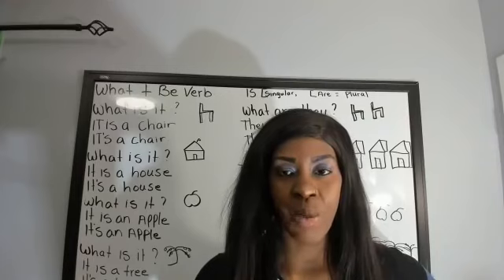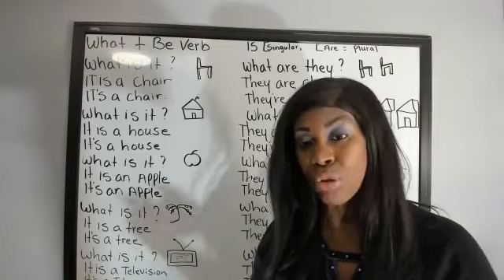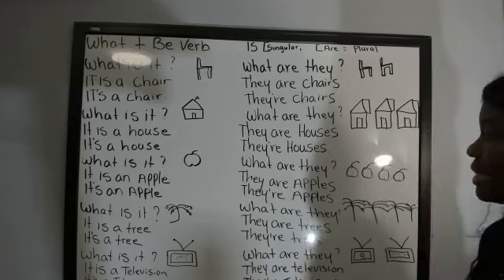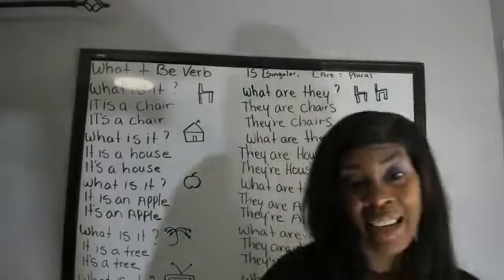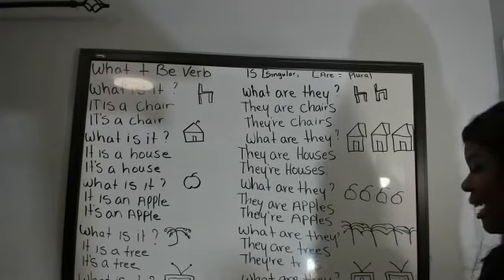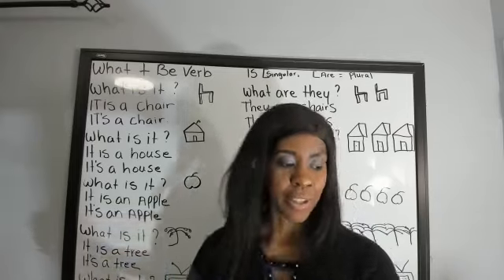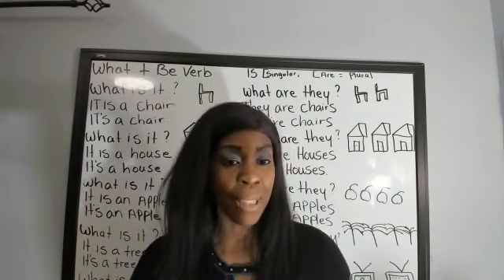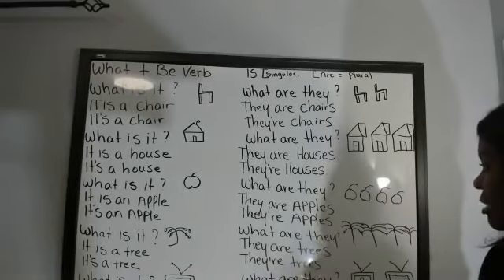What + Be verb